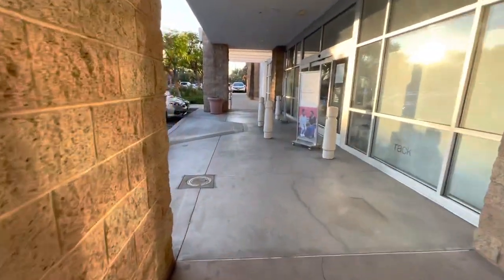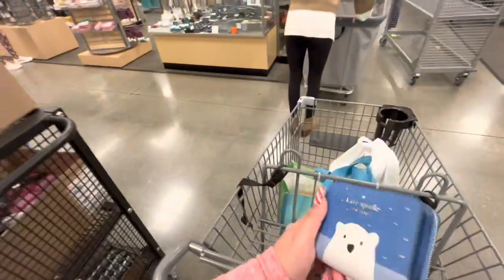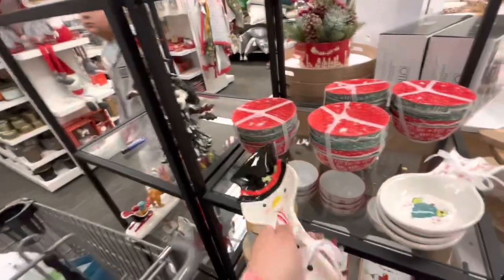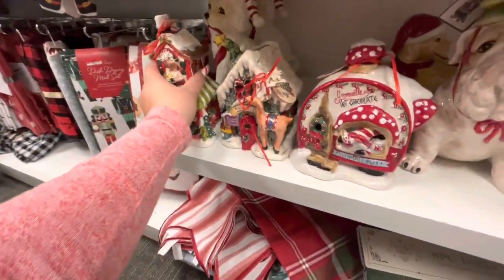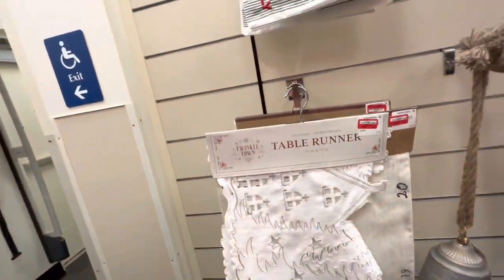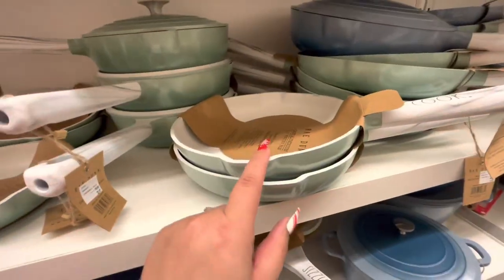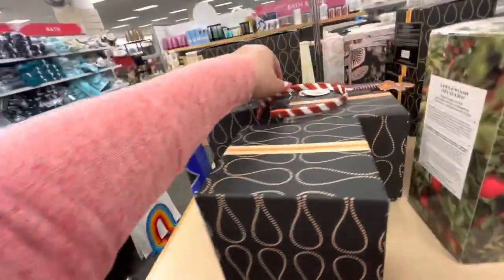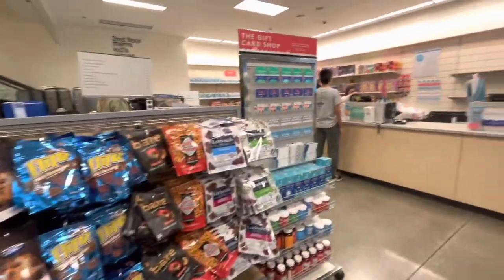Up to 70% OFF Christmas @ NORDSTROM RACK!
Look amazing Christmas discounts plus Rae Dunn cook where?! Let’s check this out. ￼